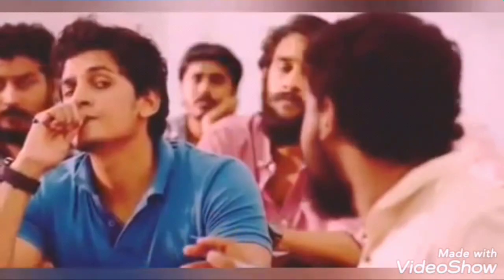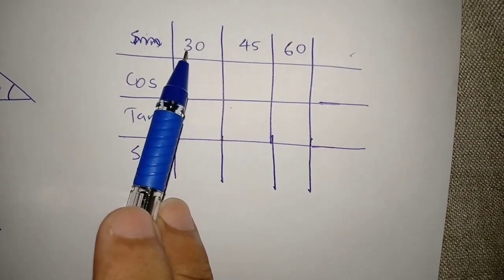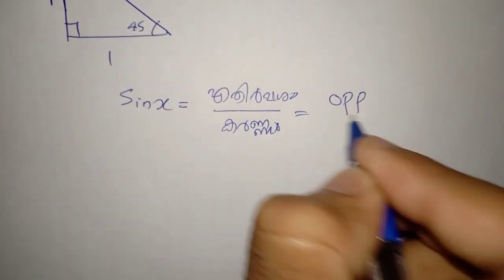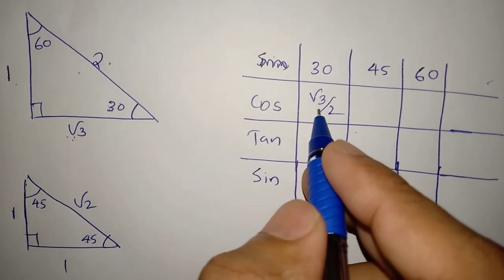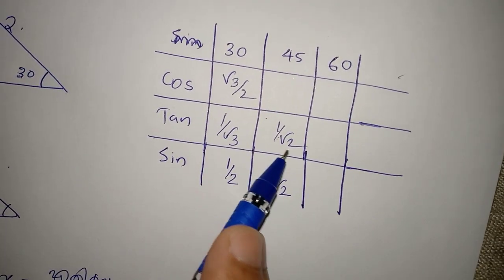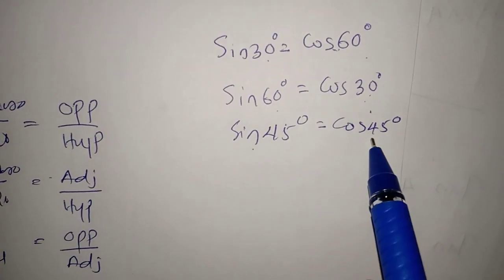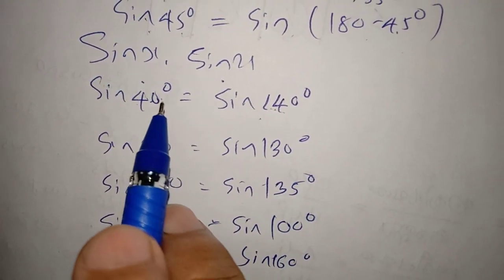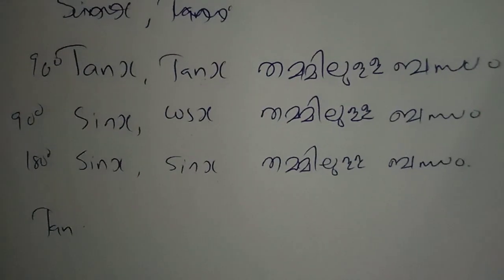Thrikonamithi (trigonometry) A+ URAPPIKKAM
ത്രികോണമിതി (trivonometry) ഇവർ തമ്മിലുള്ള ബന്ധങ്ങൾ അറിഞ്ഞില്ലെങ്കിൽ.
കാണുകA+ ഉറപ്പിക്കുക.
എല്ലാവർക്കും മനസ്സിലാവുന്ന രീതിയിൽ...
മുഴുവനും കാണുക..
കൂട്ടുകാരിൽ എത്തിക്കുക...